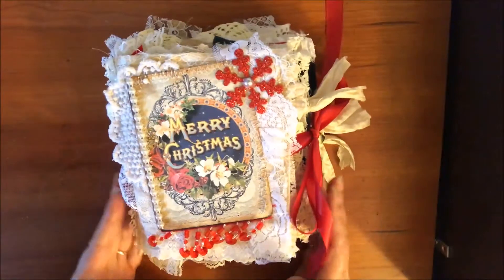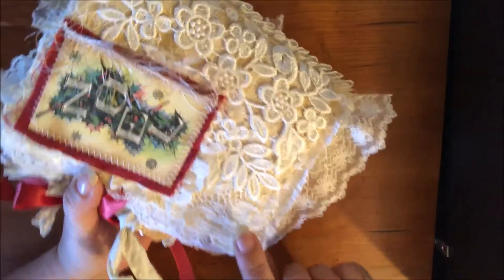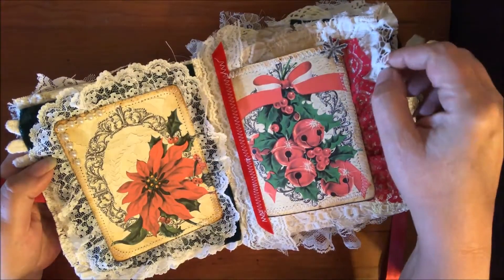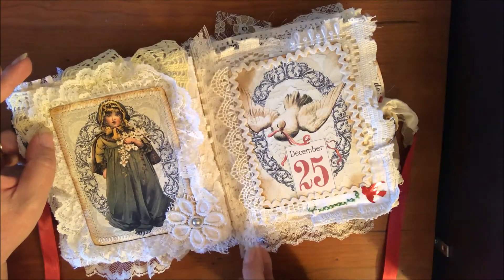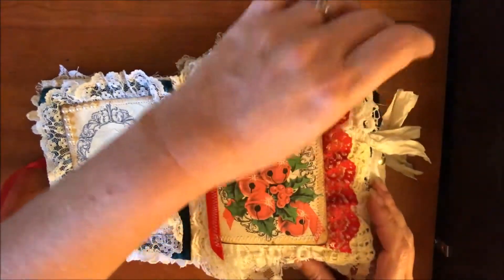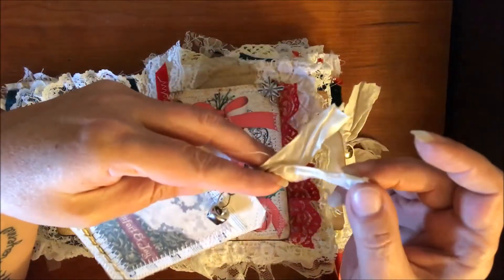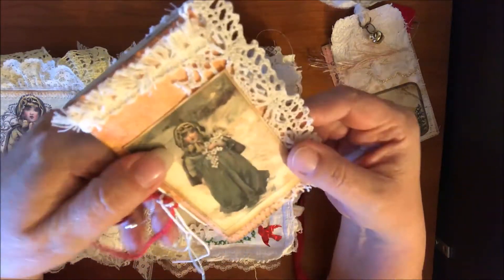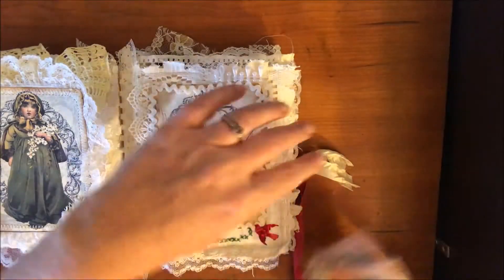Fabric Book featuring Tsunami Rose Designs**SOLD**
Welcome! My DT project for December is this luscious lace covered  fabric book! I used a lot of vintage (and new!) lace, fabrics, trims and ribbons. And of course, Tsunami Rose Christmas kits and ephemera! This one-of-a-kind piece will be in my Etsy store later this afternoon!